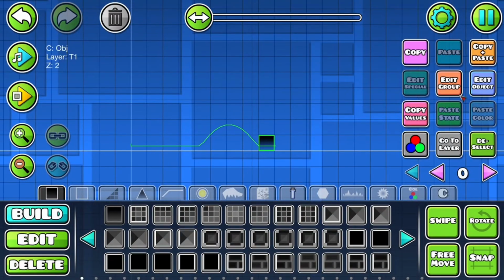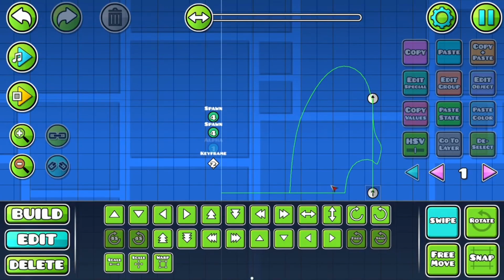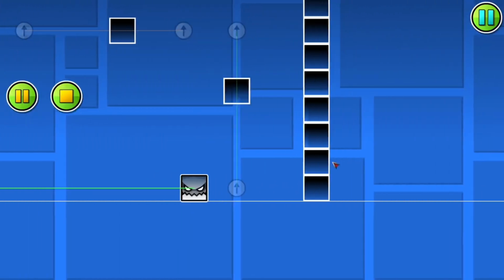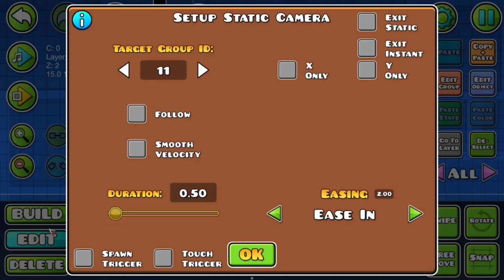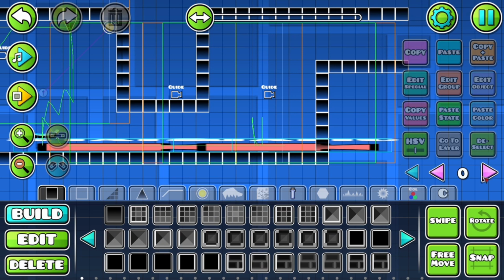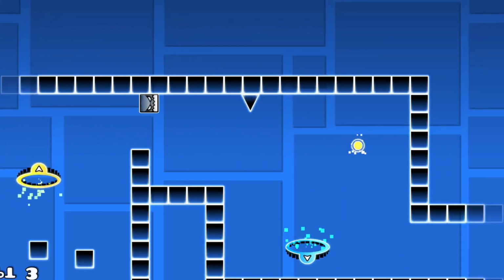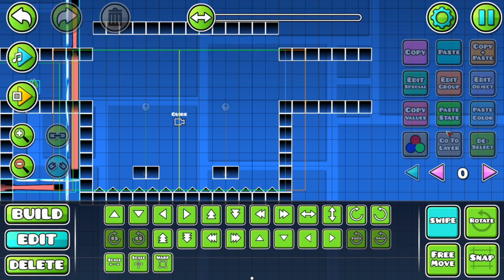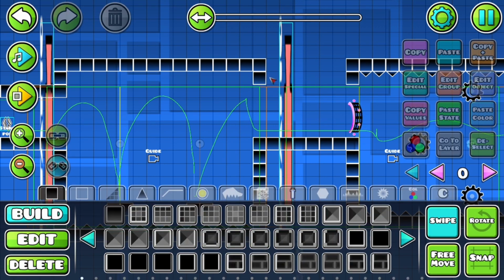I made a level where EVERYTHING MOVES! - Geometry Dash